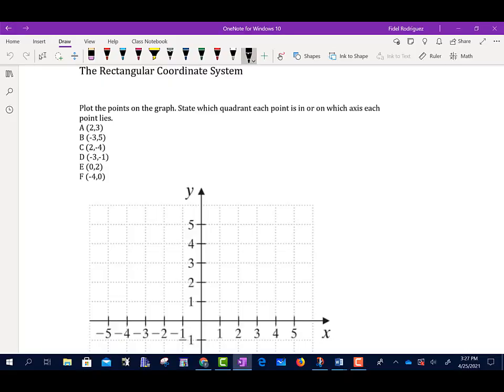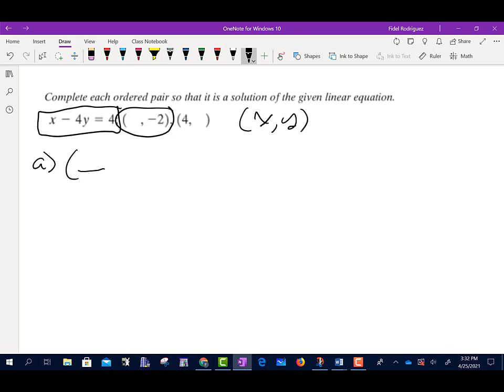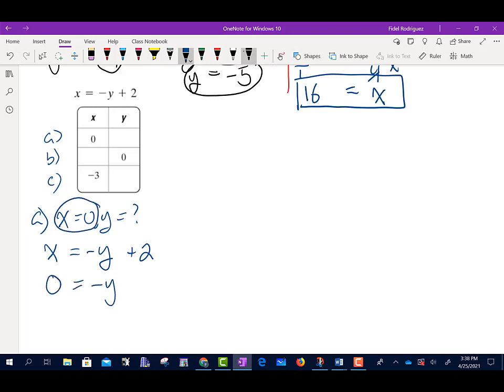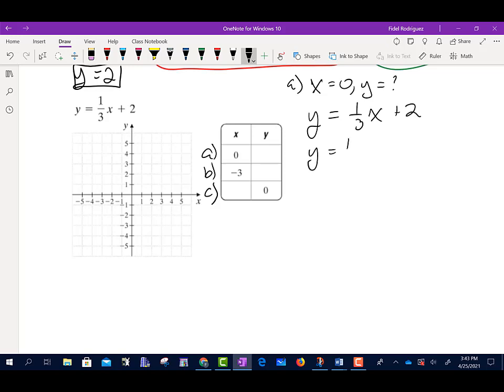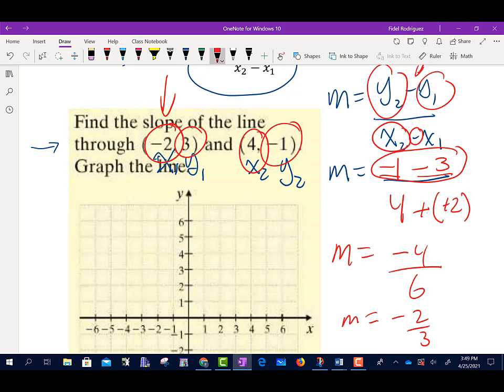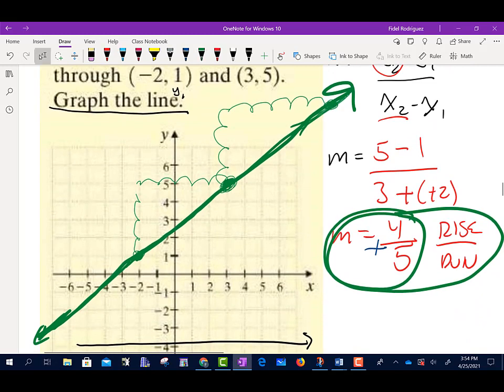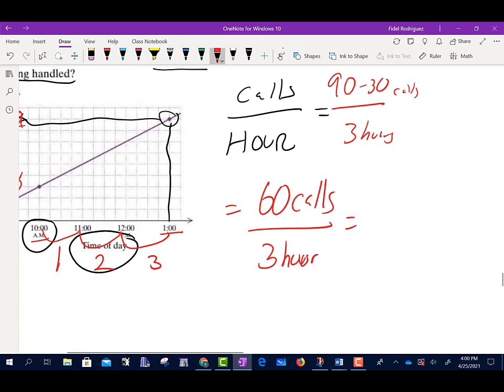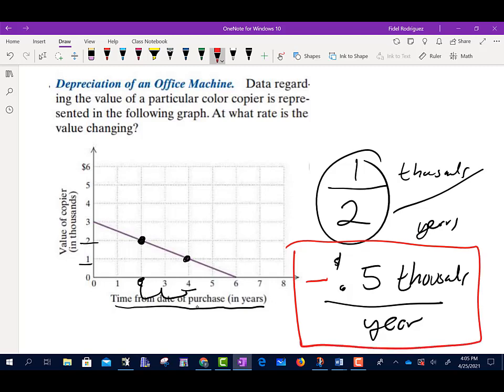rates and slopes matl 0042